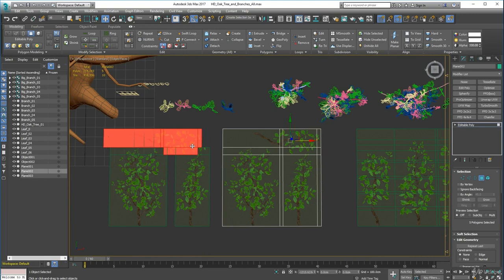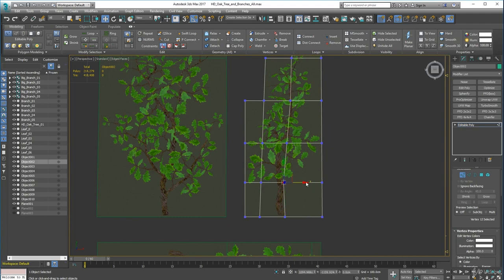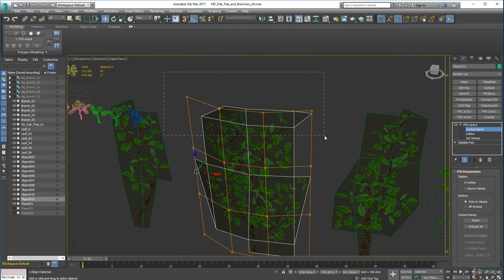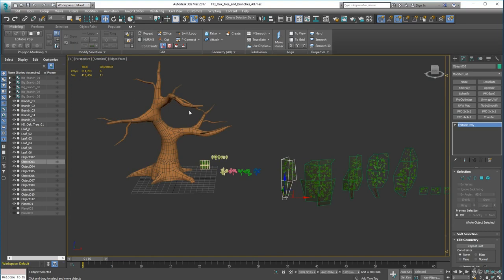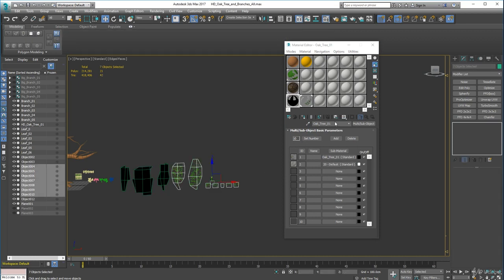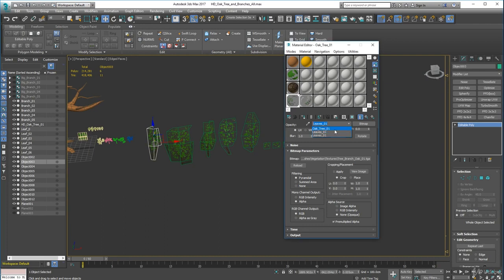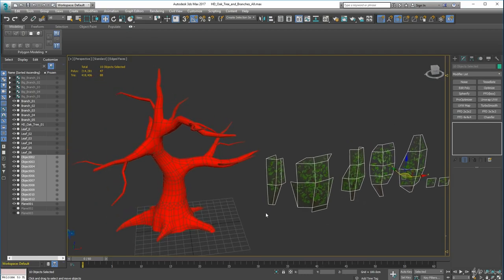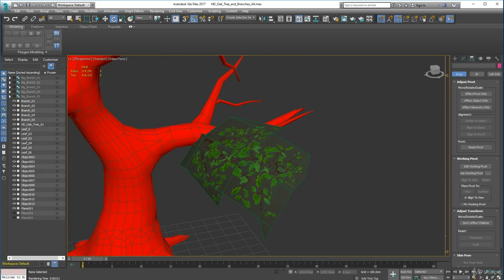12 Creating Large Tree Branches